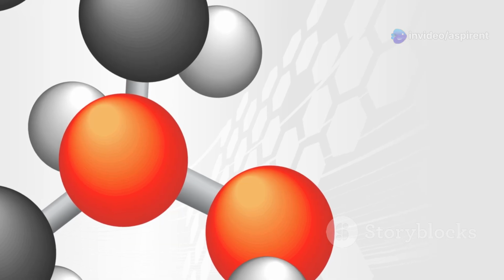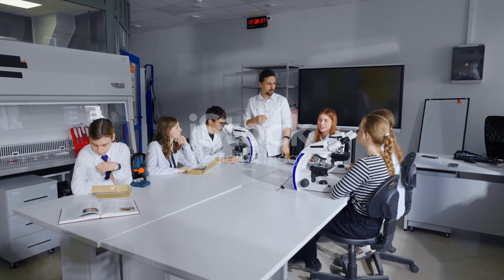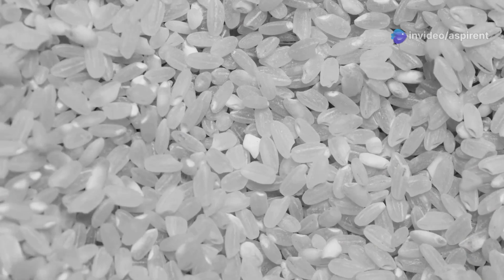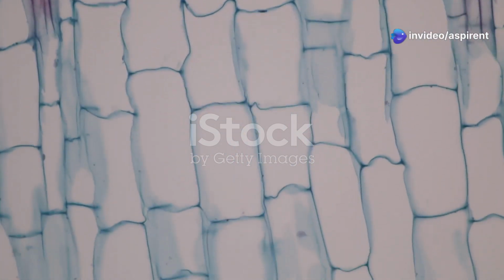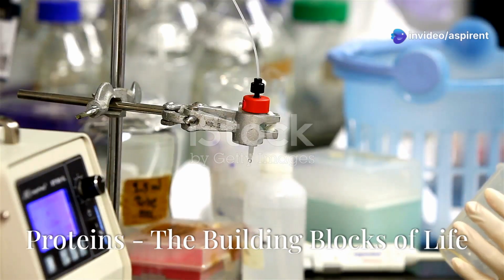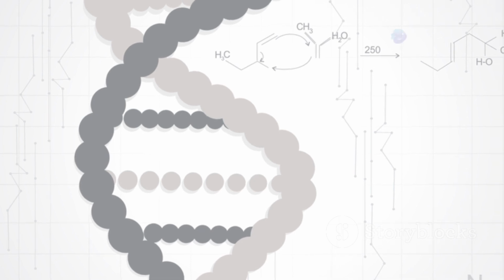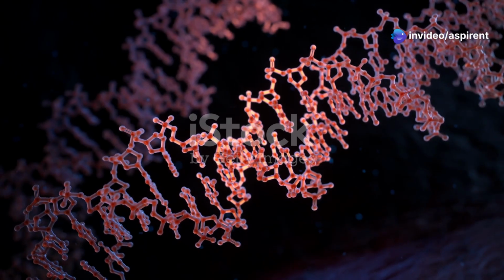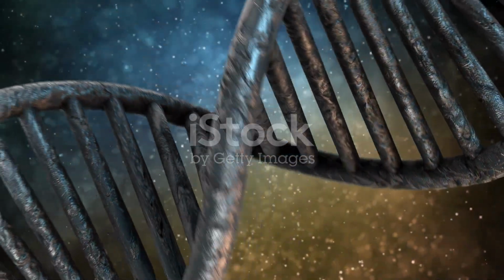Biomolecule in 5 minutes / boards 2025